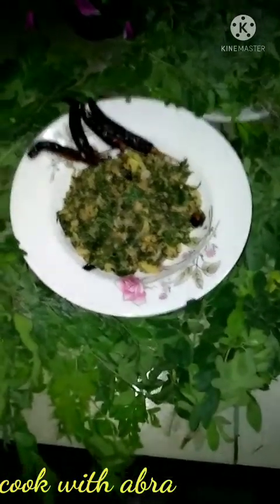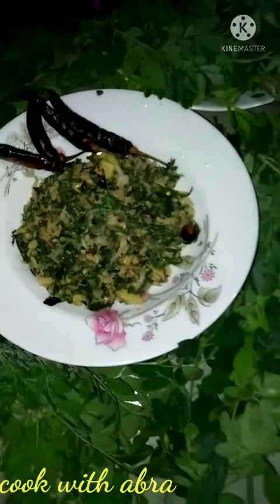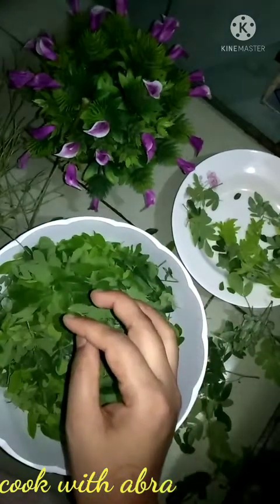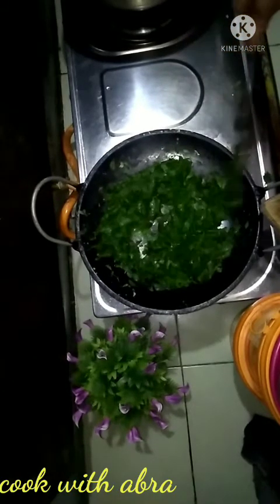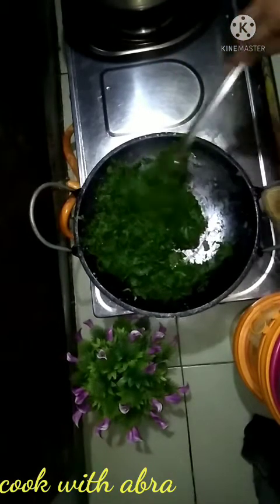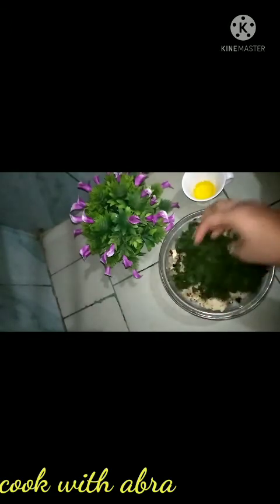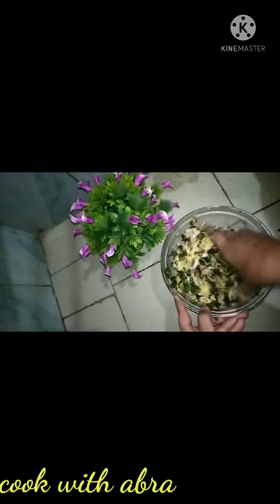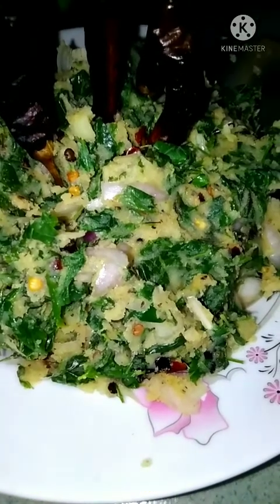বাটা বাটি ছাড়াই চ্যাপা শুটকি দিয়ে সজনা বা সজিনা পাতার ভর্তা রেসিপি,,, cook with abra,